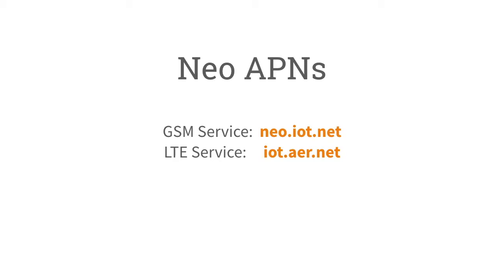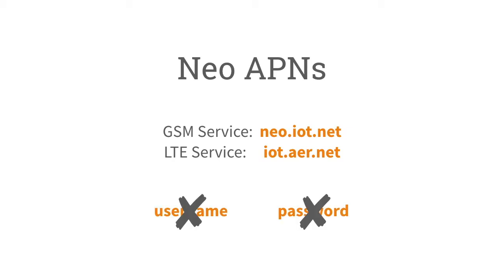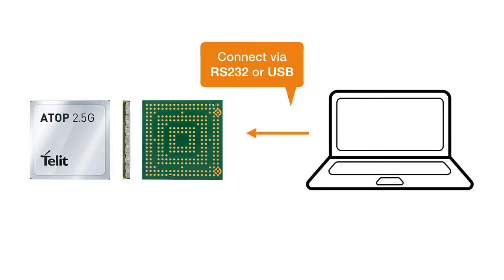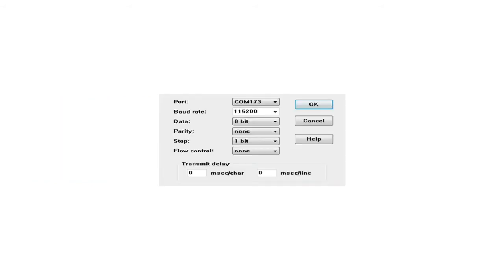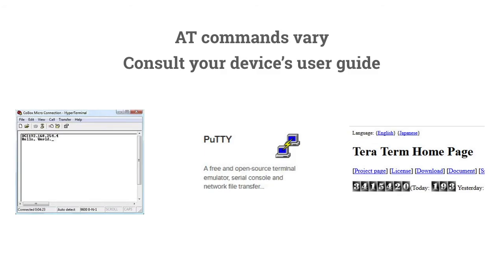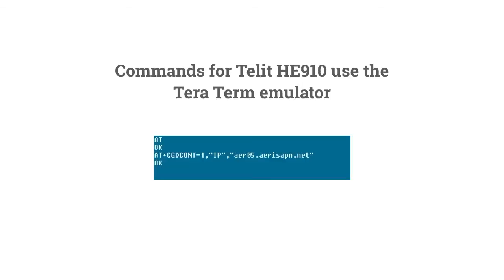Neo Program APN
Learn how to program the Neo APN in your device.